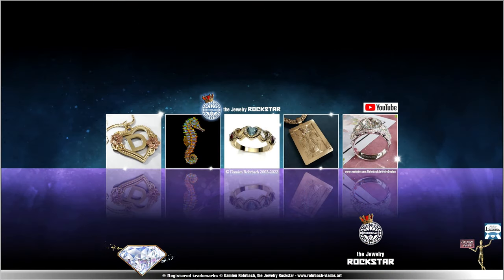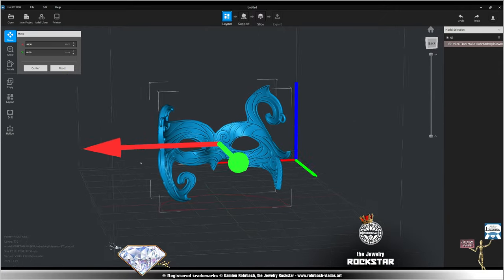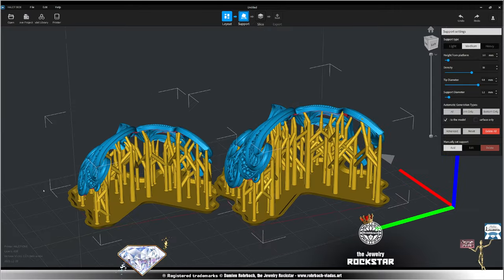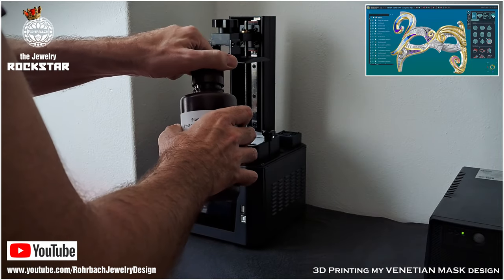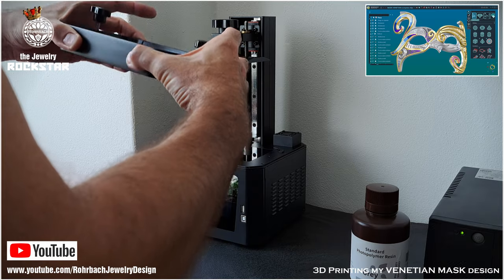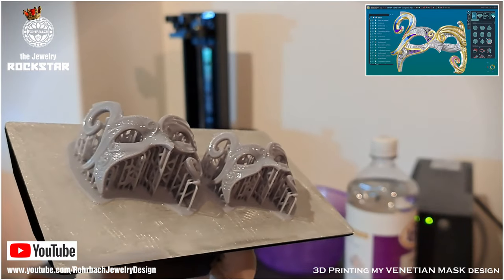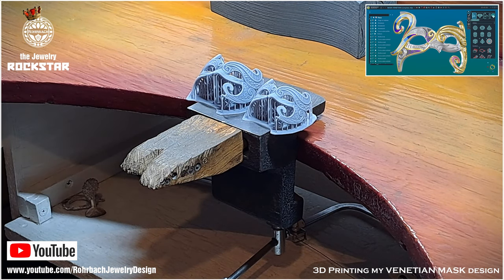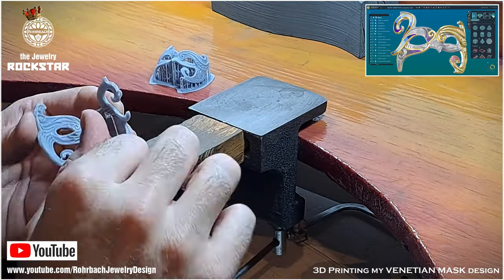3D printing my venetian mask from the 3D design to the 3D print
In this video, I go from the 3D design to the finished 3D print of my venetian mask design. As small journey through the process of 3D printing in the hands of a witty generated voice over. Beware of jokes and obvious sarcasm, and even if the 3D printing process I talk about joyfully, remember it is hard work indeed.

Internet:
Damien Rohrbach ® the Jewelry Rockstar